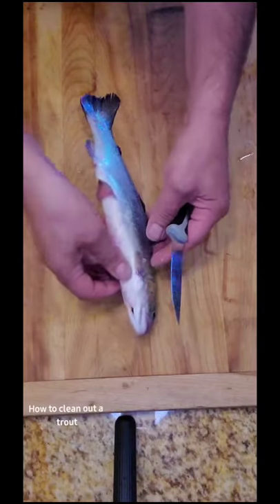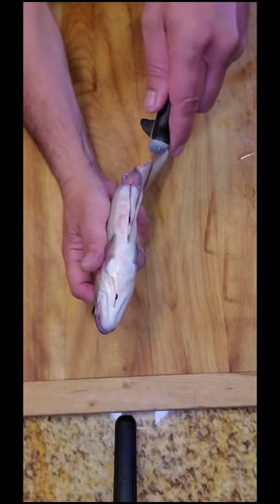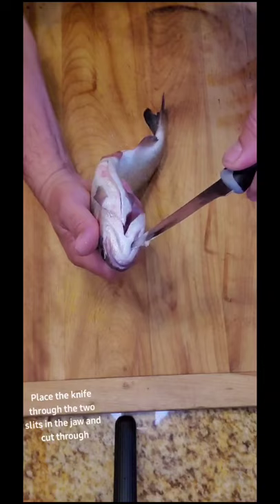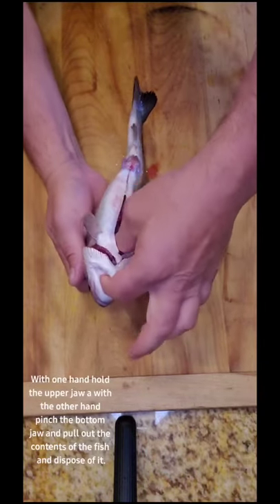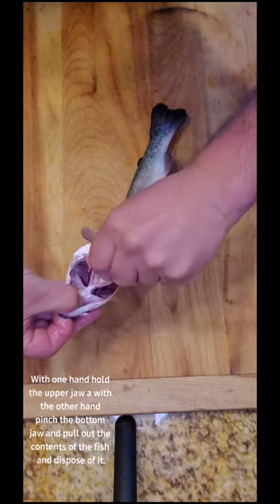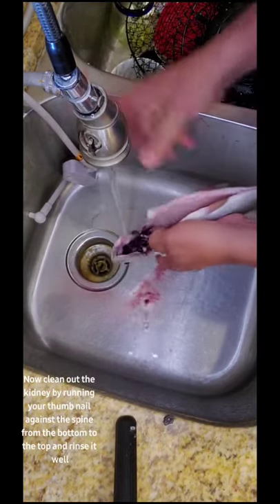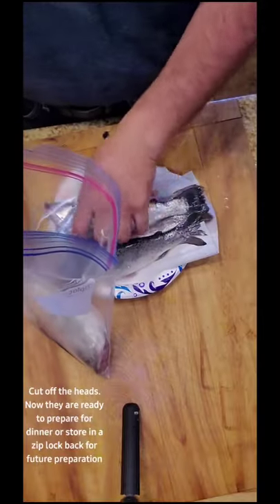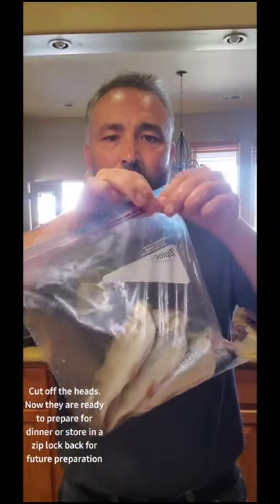How to clean out / Gut out a trout the easy way.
How to clean or gut out a trout easily.  Trout preparation for dinner or to store in the freezer.  simple and easy.